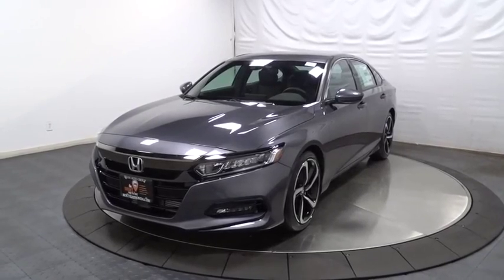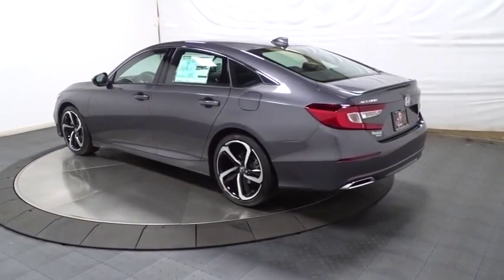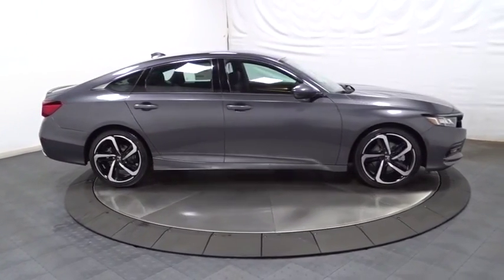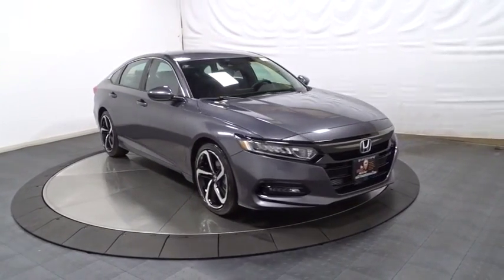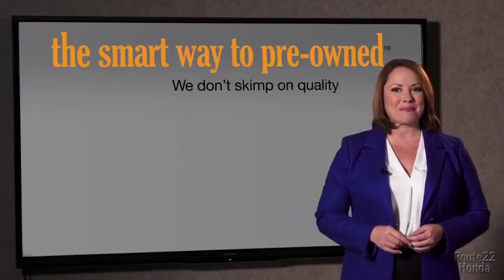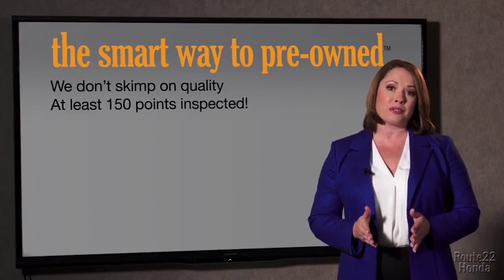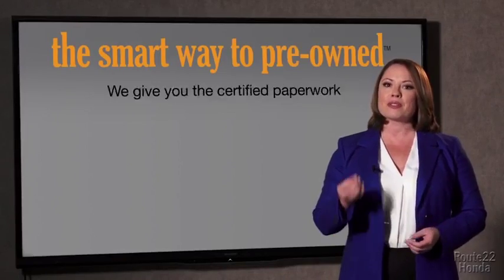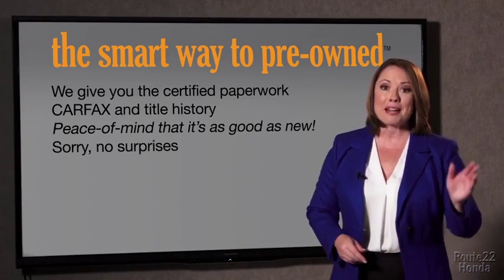2018 Honda Accord Sedan Hillside, Newark, Union, Elizabeth, Springfield, NJ 188493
2018 Honda Accord Sedan available in Hillside, New Jersey at Route 22 Honda. Servicing the Newark, Union, Elizabeth, Springfield, NJ area.
2018 Honda Accord Sedan Sport 1.5T - Stock#: 188493 - VIN#: 1HGCV1F33JA254224

The Smart Way To Buy! Are you tired of hidden fees and bogus rates ruining your search process? Now there's a way to avoid all of the nonsense. Introducing the smart way to buy from Route 22 Auto's. The advantages of the smart way to buy are endless. There is no pressure throughout your search. You can finally feel at ease when purchasing a car. Since there are no hidden fees, there are no surprises or gimmicks revealed when you finally make a decision. Route 22 Autos salespeople are direct and value your time, so there is no back and forth or confusion. They know it's necessary for you to feel comfortable during the buying process and want to be trusted. The smart way to buy is smart for a reason. The team at Route 22 Auto's does Internet research every day to discover the right price for you. They make sure to look at competitors' pricing and numbers from industry experts so you can feel confident that you're getting the best offer possible. The main factors that contribute to your final cost are market value, product availability, days' supply in the market and the product age, color and equipment. It's easy to feel secure with the smart way to buy. Start enjoying more time in your new ride and less time at the gas station with this 2018 Honda Accord Sedan. This is about the time when you're saying it is too good to be true, and let us be the one's to tell you, it is absolutely true. You've found the one you've been looking for. Your dream car. There is no reason why you shouldn't buy this Honda Accord Sedan Sport 1.5T. It is incomparable for the price and quality.
2 LCD Monitors In The Front,Radio: 180-Watt AM/FM Audio System -inc: 8 speakers, 8 Display Audio w/high-resolution (720P) electrostatic touch-screen, knobs and hard keys for primary controls and customizable feature settings, Bluetooth HandsFreeLink, Bluetooth streaming audio, Pandora compatibility, SMS text message function, radio data system (RDS), speed-sensitive volume compensation (SVC), USB smartphone/audio interface w/2.5-amp port in front, HondaLink, Apple CarPlay integration, Android Auto integration, illuminated steering wheel-mounted audio controls and fin-type roof-mounted antenna,Radio w/Seek-Scan and Clock,LED Brakelights,Fully Automatic Projector Beam Led Low Beam Daytime Running Auto High-Beam Headlamps w/Delay-Off,Body-Colored Door Handles,Dark Chrome Grille,Body-Colored Rear Bumper,Fixed Rear Window w/Defroster,Steel Spare Wheel,Compact Spare Tire Mounted Inside Under Cargo,Galvanized Steel/Aluminum Panels,Wheels: 19 Machine-Finished Alloy w/Black Inserts,Front Fog Lamps,Body-Colored Front Bumper,Body-Colored Power Side Mirrors w/Manual Folding,Tires: 235/40R19 AS,Light Tinted Glass,Lip Spoiler,Chrome Side Windows Trim and Black Front Windshield Trim,Clearcoat Paint,Trunk Rear Cargo Access,Speed Sensitive Variable Intermittent Wipers,Gauges -inc: Speedometer, Odometer, Engine Coolant Temp, Tachometer, Trip Odometer and Trip Computer,Carpet Floor Trim and Carpet Trunk Lid/Rear Cargo Door Trim,60-40 Folding Bench Front Facing Fold Forward Seatback Rear Seat,Digital/Analog Display,Proximity Key For Push Button Start Only,Dual Zone Front Automatic Air Conditioning,Instrument Panel Covered Bin, Driver / Passenger And Rear Door Bins,Leather Gear Shift Knob,Manual Adjustable Front Head Restraints and Manual Adjustable Rear Head Restraints,Cruise Control w/Steering Wheel Controls,Cargo Space Lights,Systems Monitor,Front Center Armrest and Rear Center Armrest,Front Map Lights,4-Way Passenger Seat -inc: Manual Recline and Fore/Aft Movement,Remote Keyless Entry w/Integrated Key Transmitter, Illuminated Entry, Illuminated Ignition Switch and Panic Button,Driver Foot Rest,Cloth Seat Trim,Front Cupholder,Cargo Area Concealed Storage,Engine Immobilizer,Leather Steering Wheel,Distance Pacing w/Traffic Stop-Go,HVAC -inc: Underseat Ducts,Valet Function,Power Fuel Flap Locking Type,Perimeter Alarm,Delayed Accessory Power,Full Floor Console w/Covered Storage, Mini Overhead Console w/Storage and 2 12V DC Power Outlets,Air Filtration,Day-Night Rearview Mirror,Interior Trim -inc: Metal-Look Instrument Panel Insert, Metal-Look Door Panel Insert and Metal-Look Interior Accents,Power Door Locks w/Autolock Feature,Rear Cupholder,8-Way Driver Seat,Driver And Passenger Visor Vanity Mirrors w/Driver And Passenger Illumination,Full Cloth Headliner,Manual Tilt/Telescoping Steering Column,Remote Releases -Inc: Power Cargo Access,Cloth Door Trim Insert,Trip Computer,Full Carpet Floor Covering -inc: Carpet Front And Rear